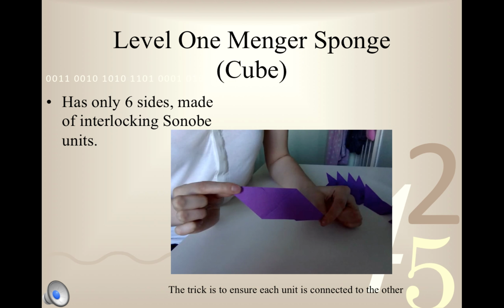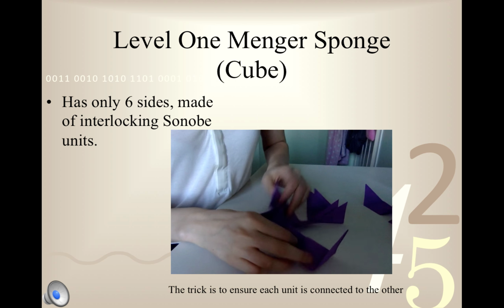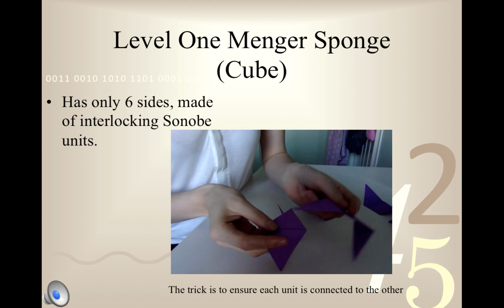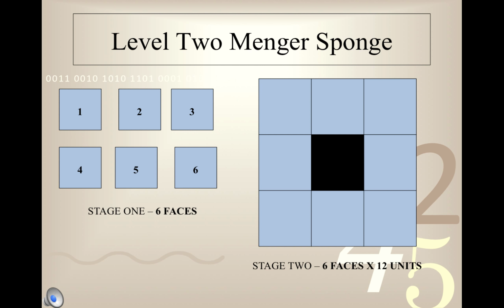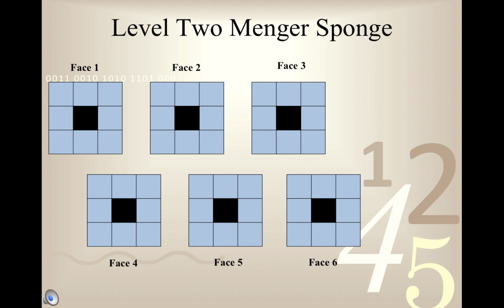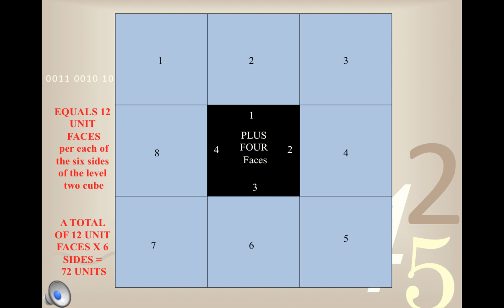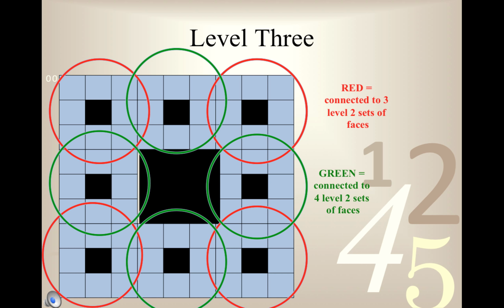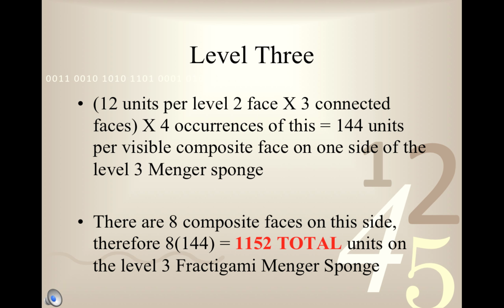Menger Sponge - Fractigami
Created for Education 212 Spring 2016 Simon Fraser University Mina S.

Created by Holli Lang, Courtenay Connor